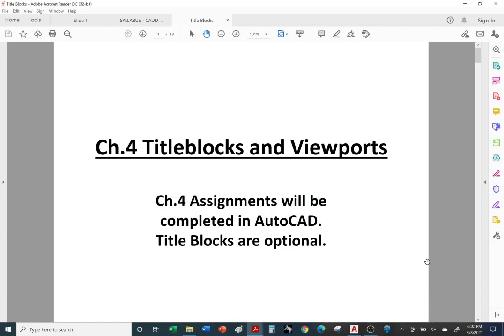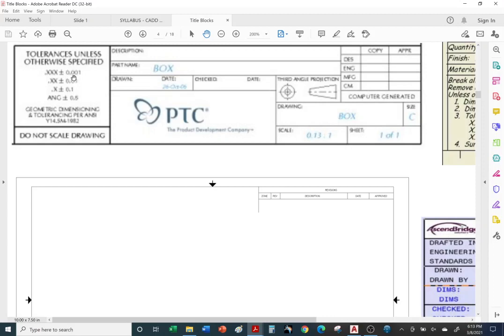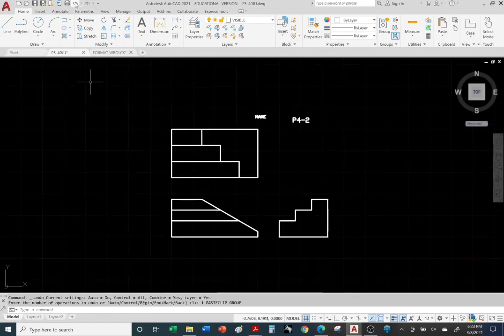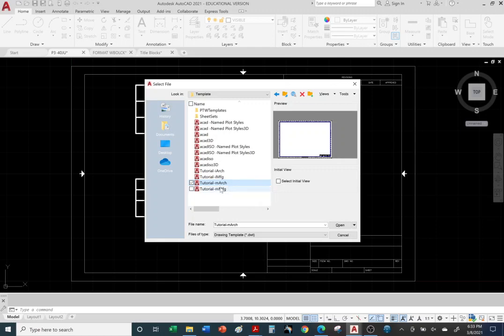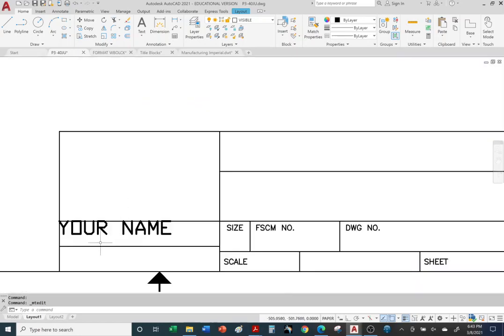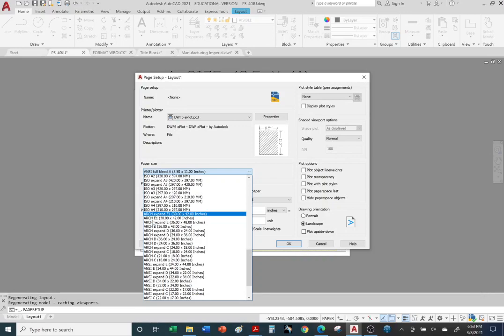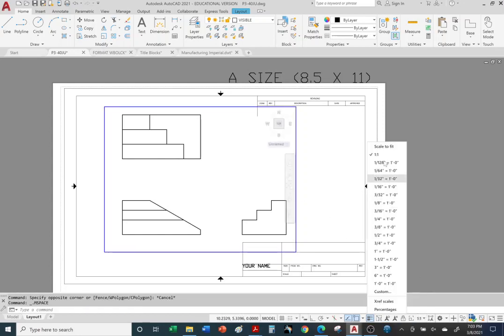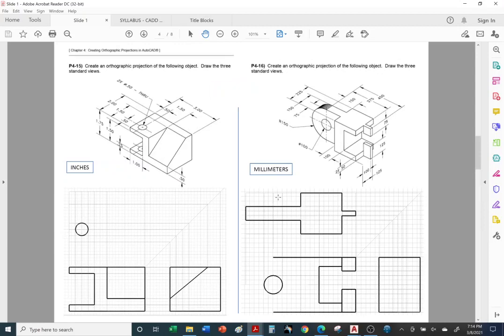Ch 4 Titleblocks and Viewports